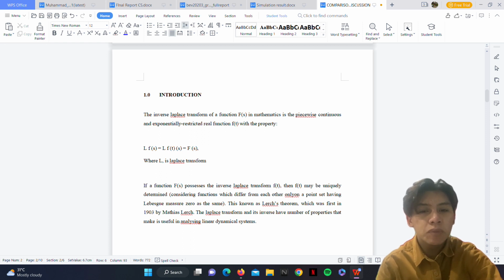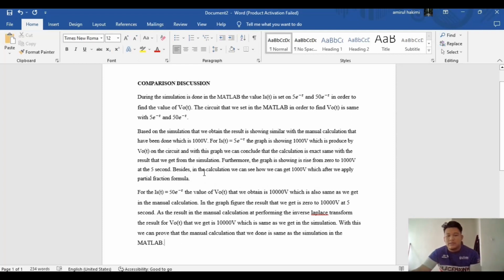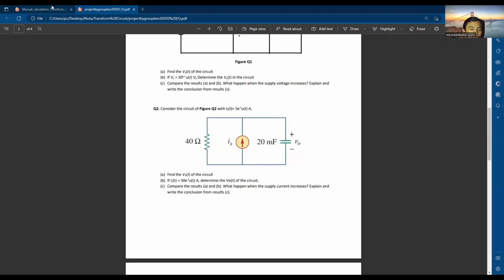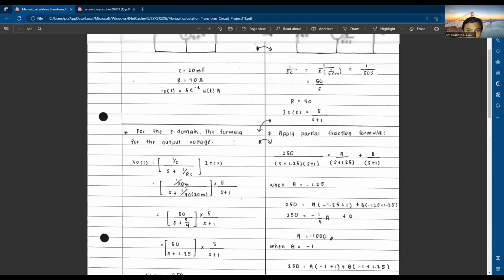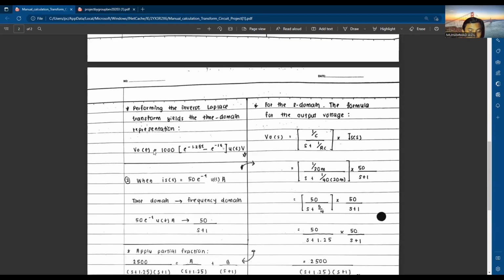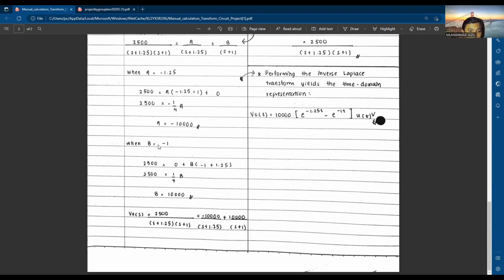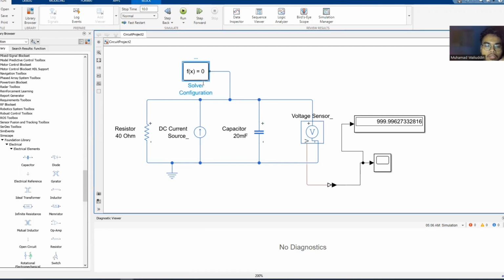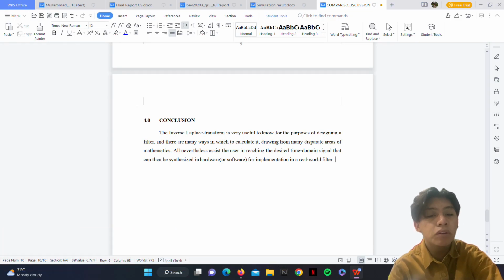Question 2 Transform Circuit Assignment Video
MUHAMAD WALIUDDIN BIN AHMAD SHUKERI
DE200086

MUHAMMAD AMIRUL HAKIMI BIN ZARAWI
DE200121

MUHAMMAD AIZIL FIKRI RASLAN
DE200041

SHAHRUL NIZAM BIN SABRIE
DE200098